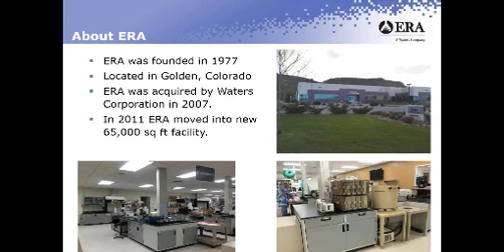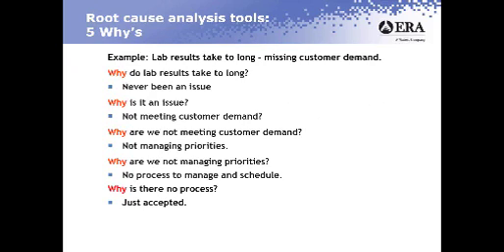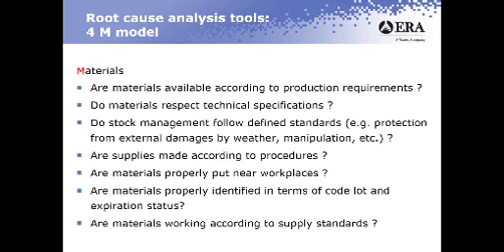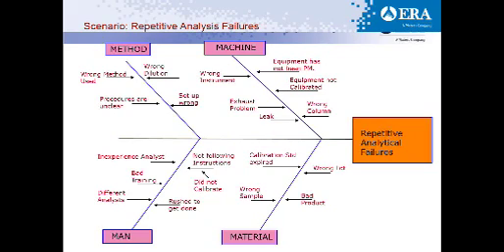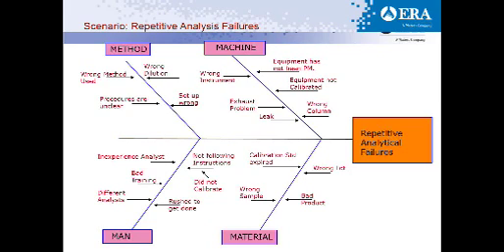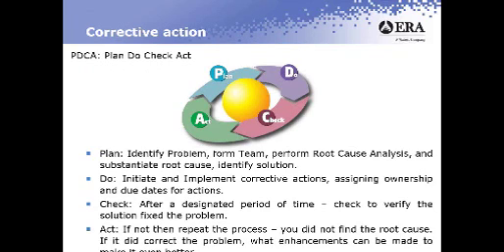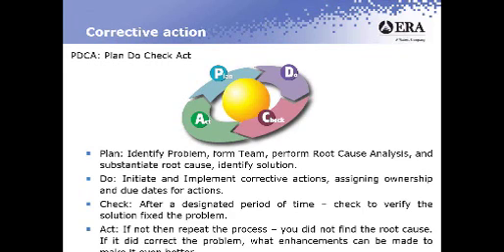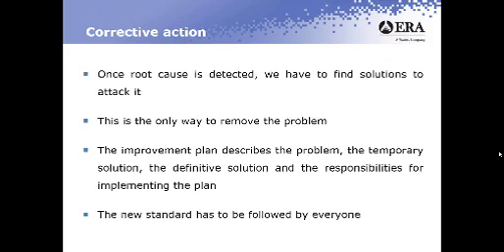Improving Root Cause Analysis and Corrective Action with David Kilhefner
In this webinar David Kilhefner discusses strategies and tips for effective root cause analysis and corrective action.